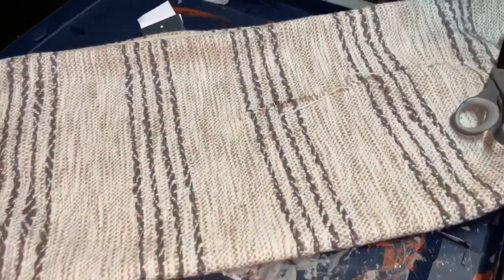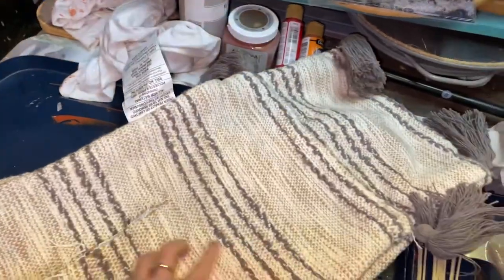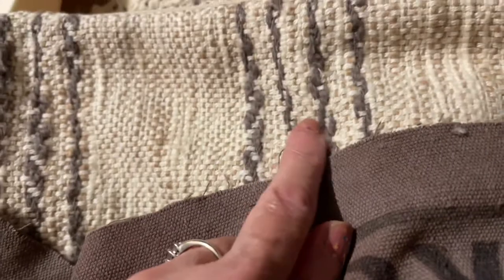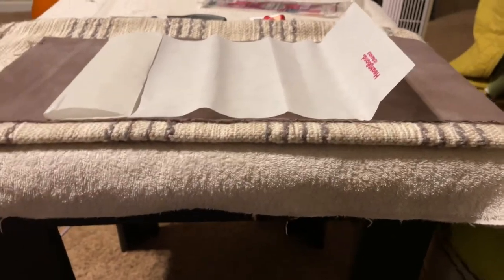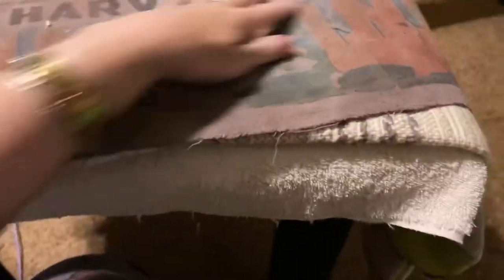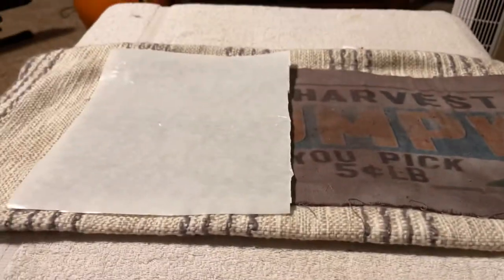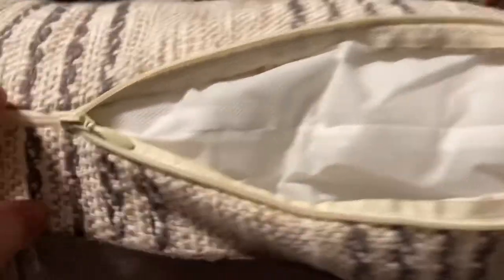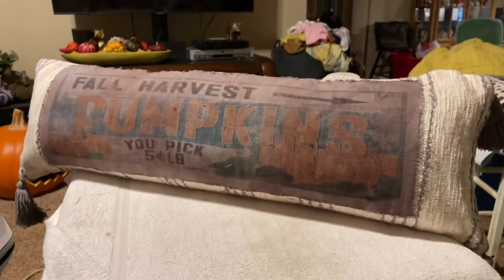DKNY PILLOW FOUND IN DUMPSTER RESTORE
Such a beautiful pillow priced at $24.99 just thrown in the dumpster.  I saved it washed it sewed it and recreated it for fall.